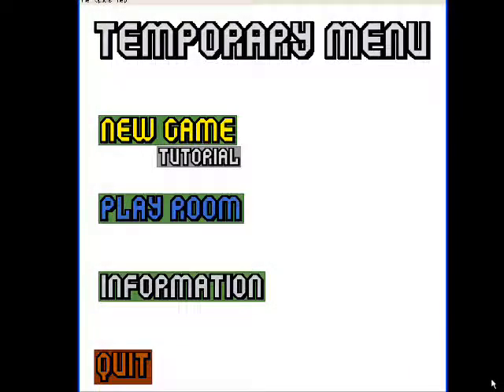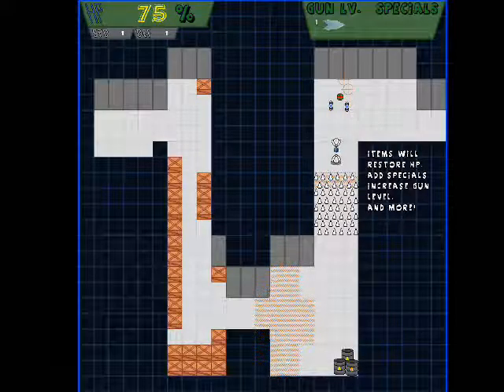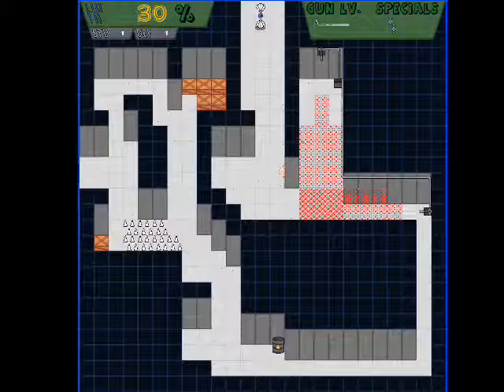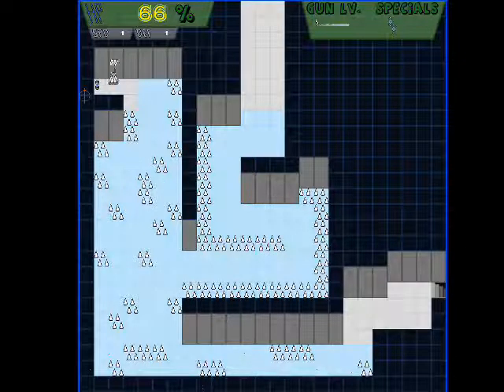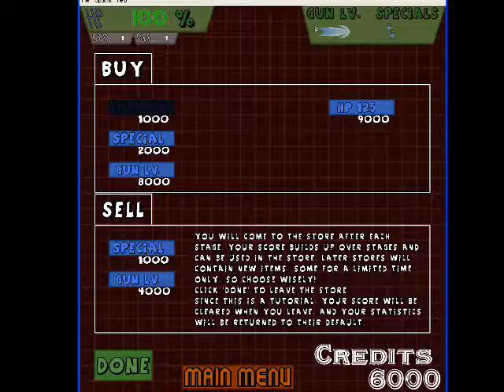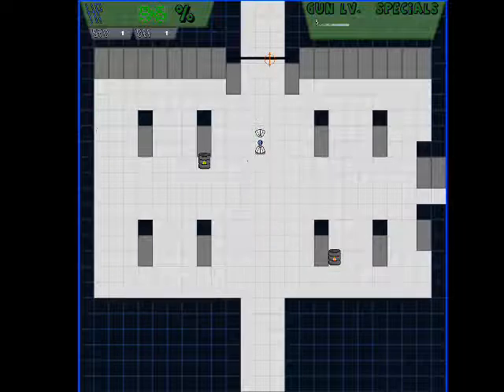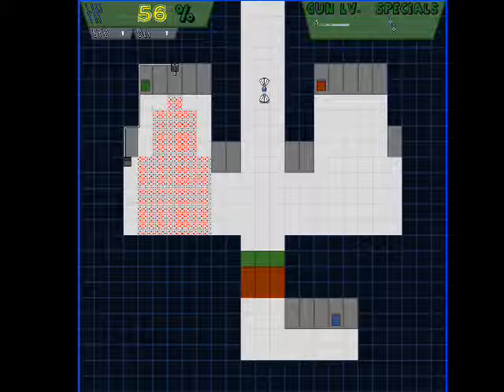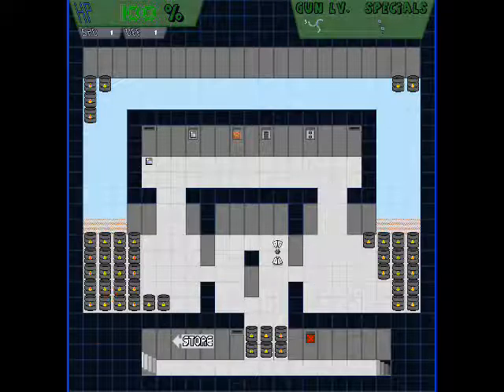PoPS Vault - The Orb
The Orb

A preview of a 2D, top-down perspective shooter, with tile-based levels containing traps, enemies, obstacles, secrets, and maybe even the occasional puzzle.

Little is made of this game so far, but it's one I plan to work on again in future when some other projects are finished.

Made in: Multimedia Fusion 2
Made by: Piece of Pie Software